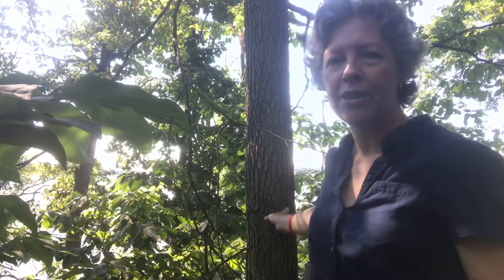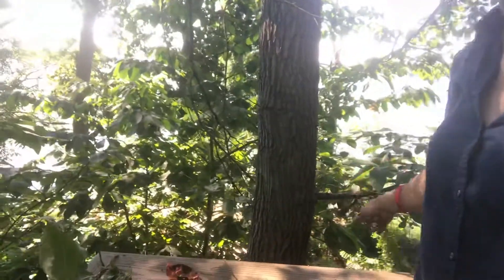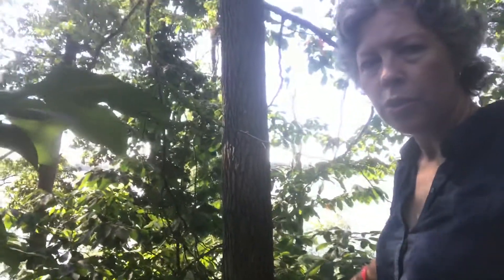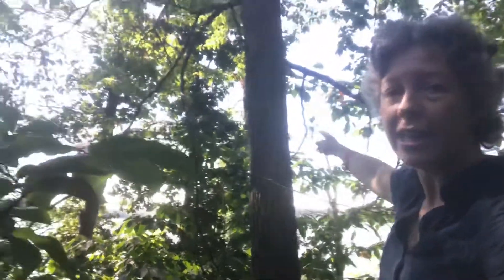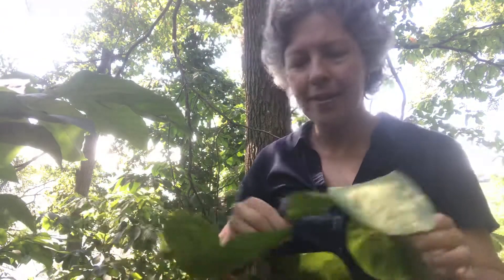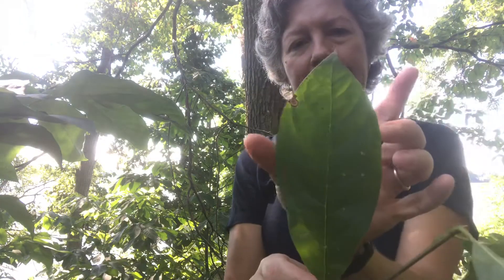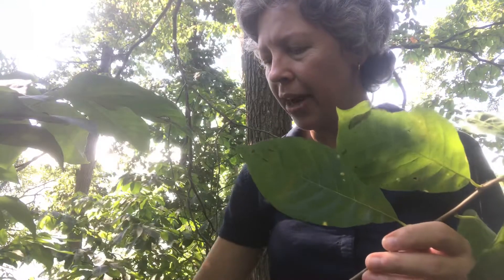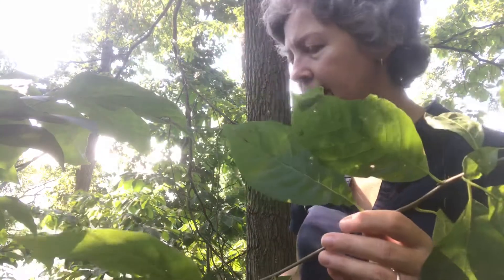Nyssa sylvatica (black gum)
All about black gum.